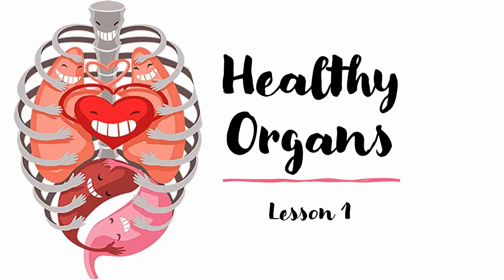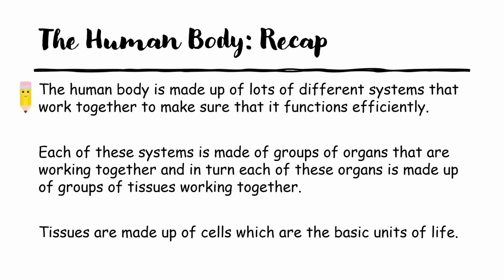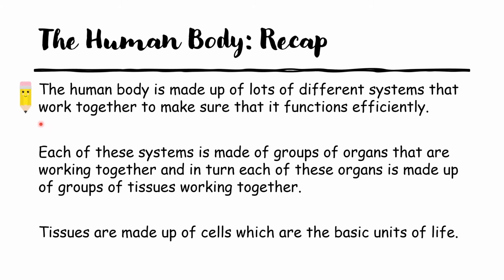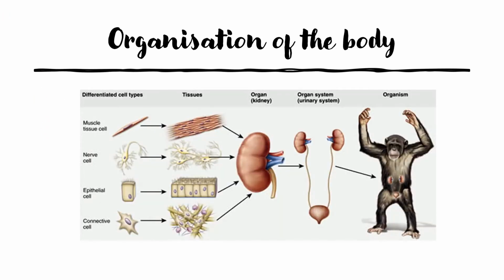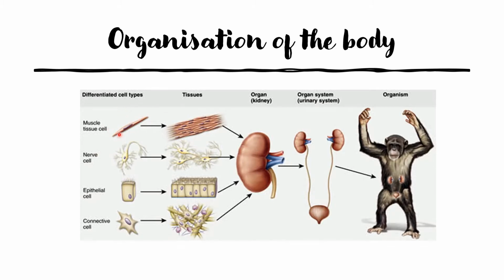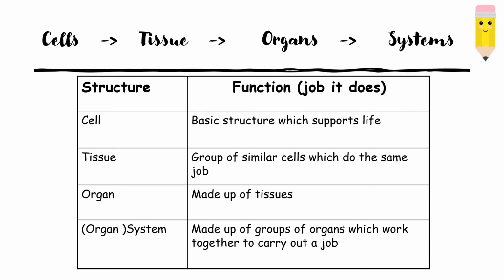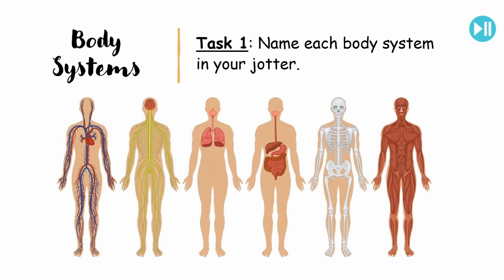Lesson 1 Healthy Organs single pt1